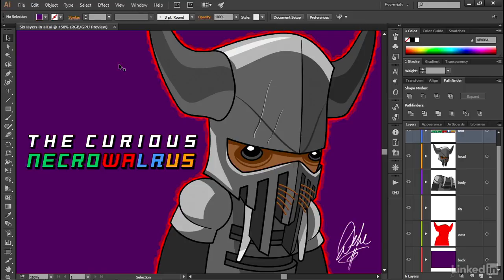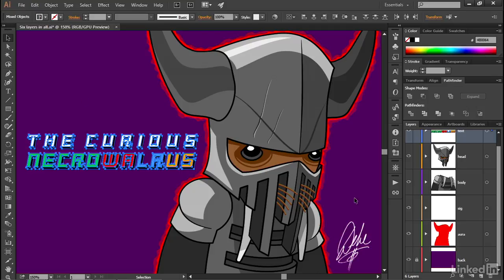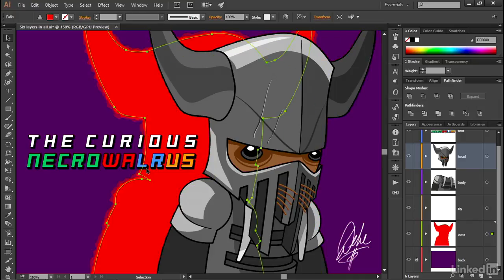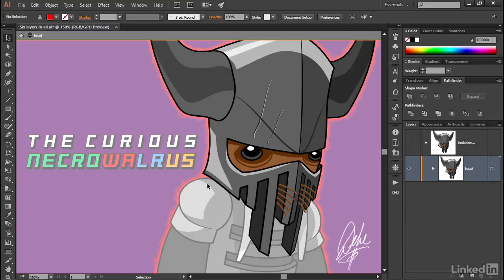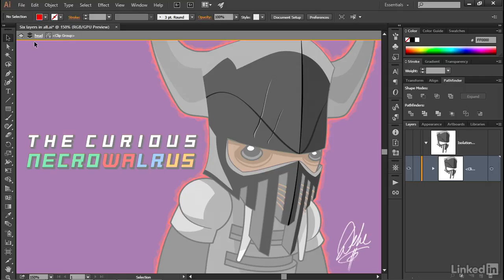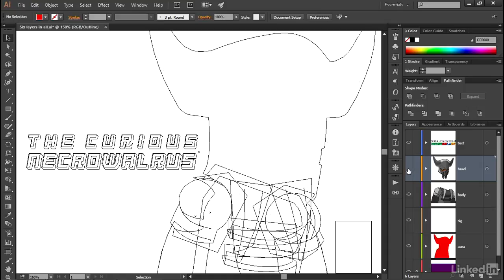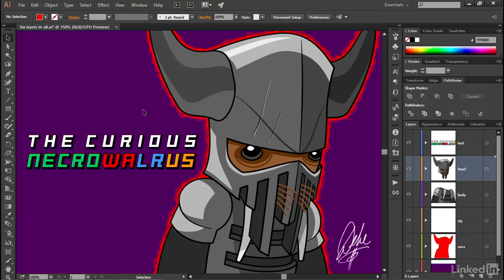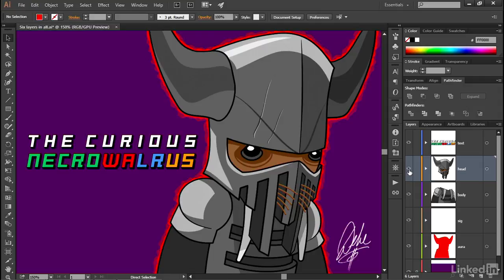026 Lock, isolate, and preview a layer